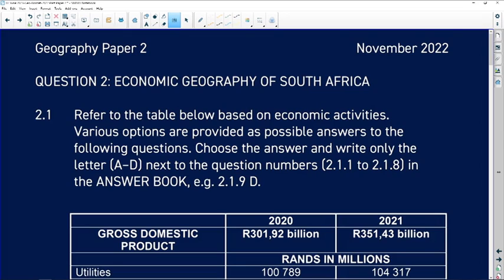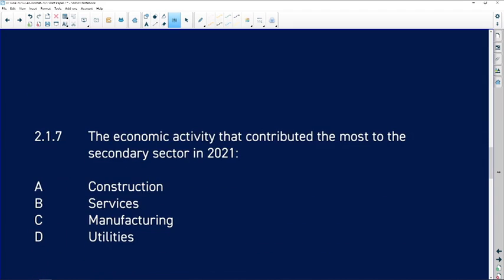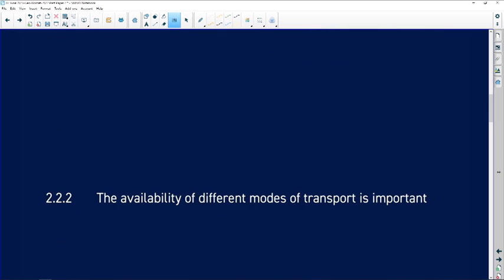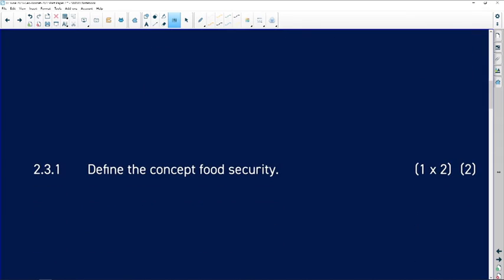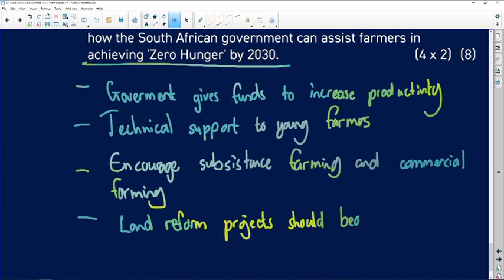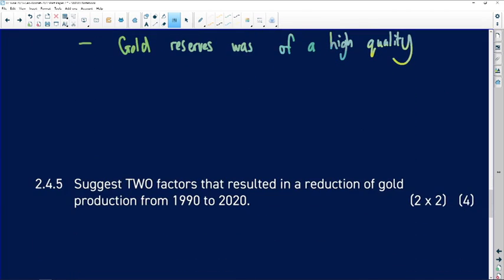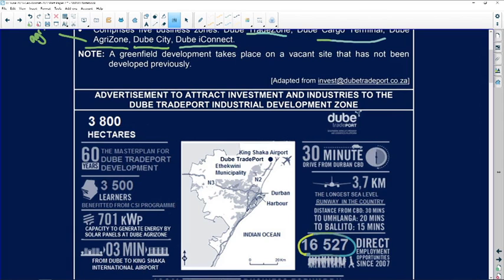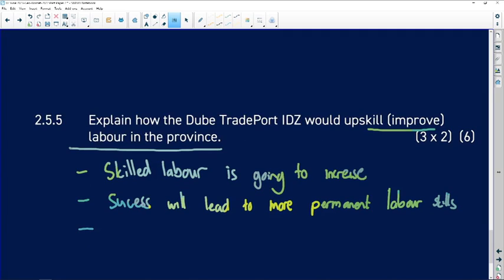Past Papers 2022: Geography: Paper 2: Question 2